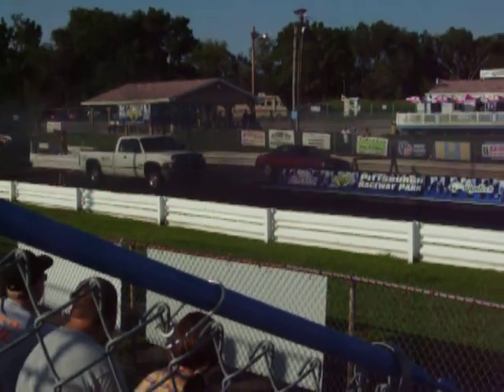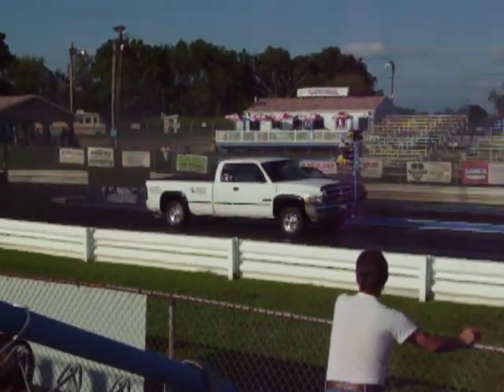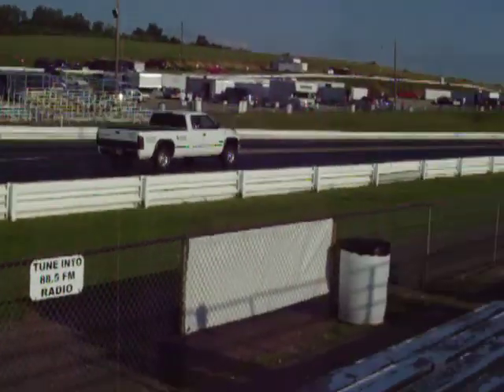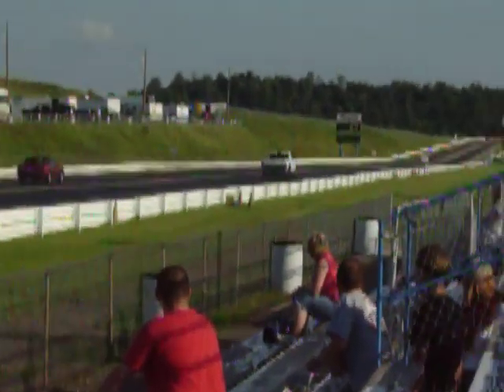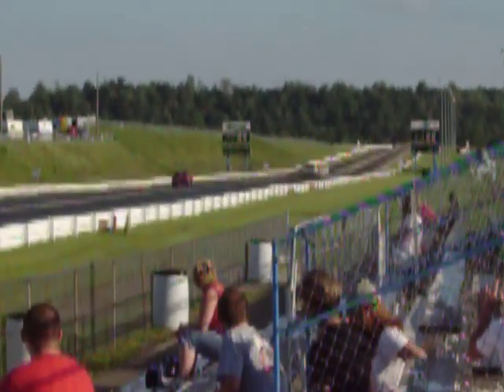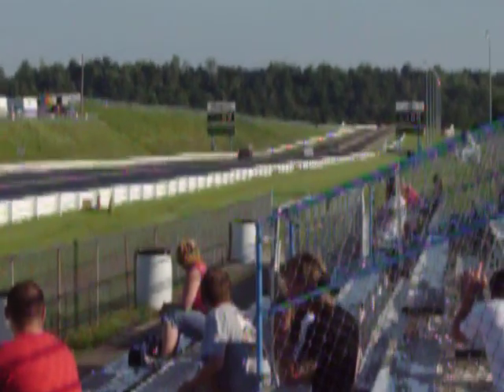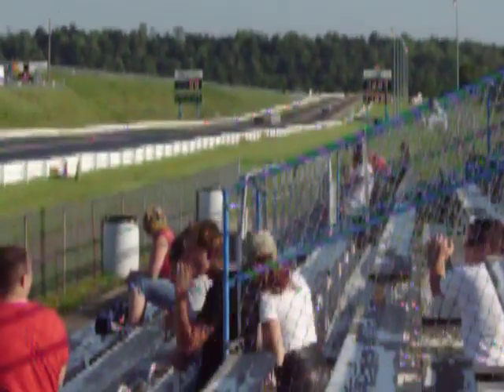mustang vs. big truck.MOV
The dodge truck is this guys daily driver to work. He does construction if i was told correct. But yeah that truck can move it's fat a$$ pretty well. o you will see the mustang off the line and thats about it i think